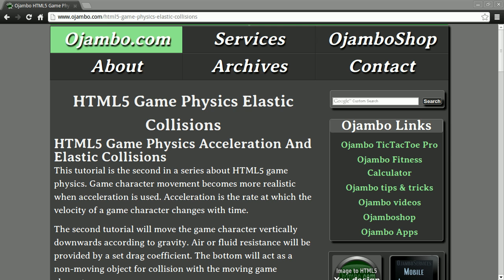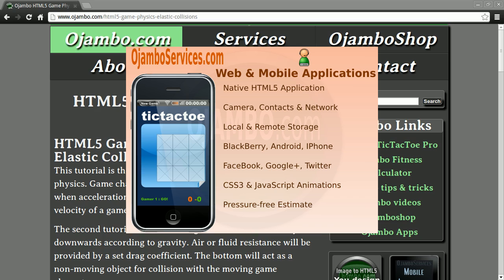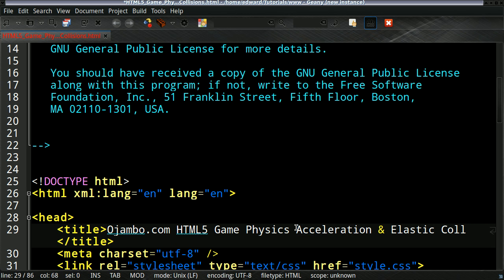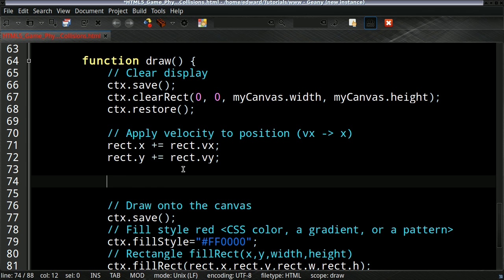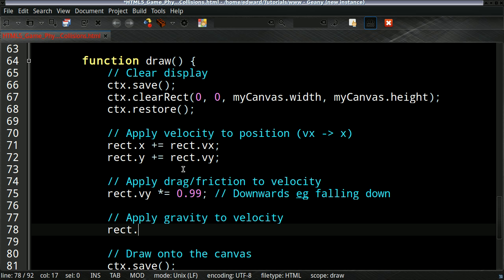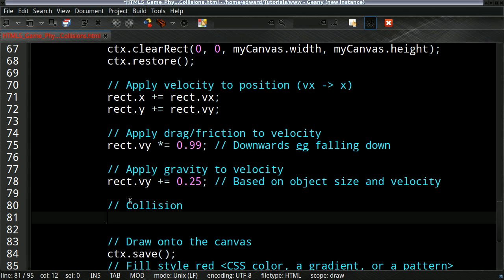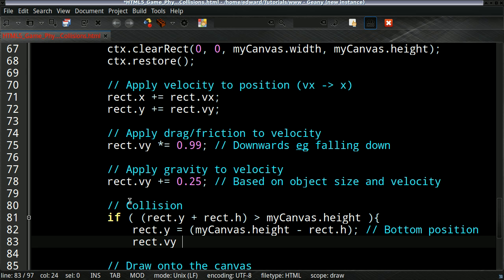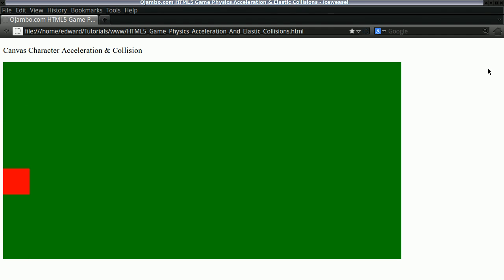Ojambo - HTML5 Game Physics Elastic Collisions (vs 0065)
Game characters accelerate downwards due to gravity. The drag coefficient provides air resistance for characters based on their size and velocity.  Elastic collisions cause characters to change their acceleration.